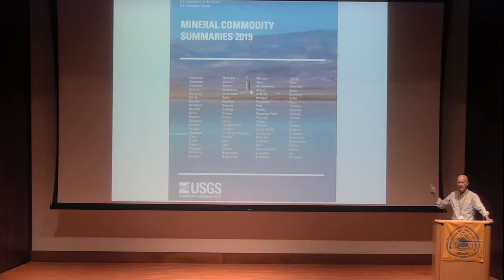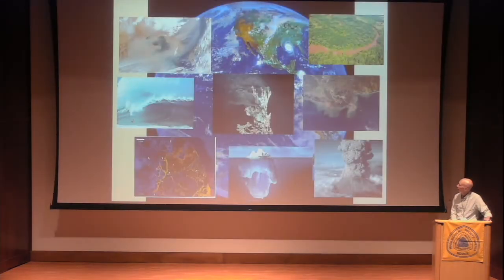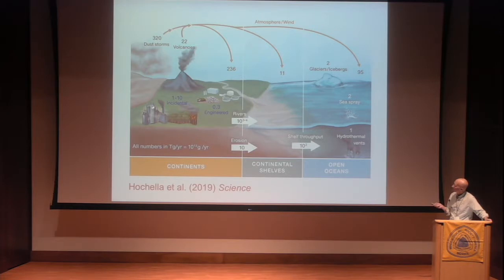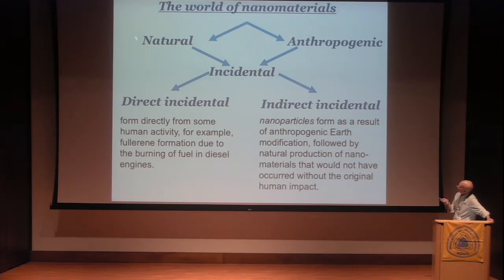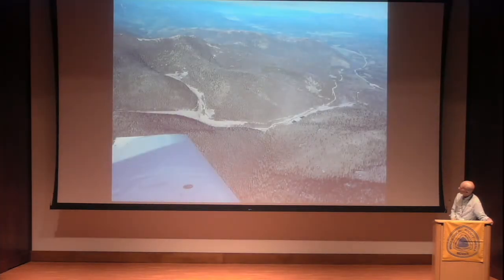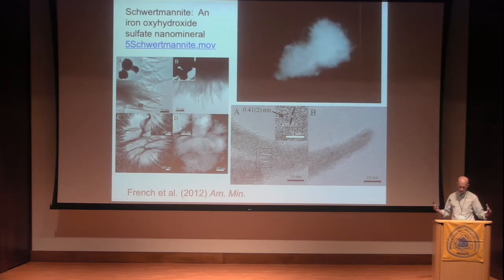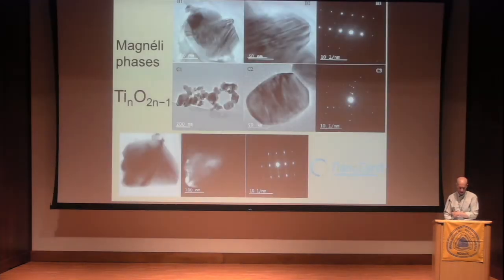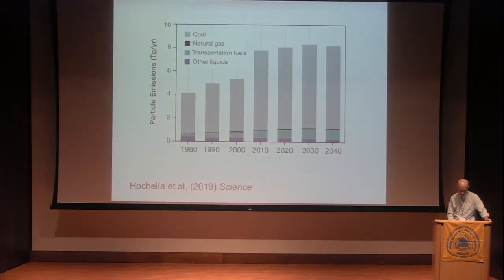Newly discovered environmental impacts of mineral resource utilization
Talk by Michael Hochella, Virginia Tech, as part of the MSA Centennial session entitled: Sustainable Development and Use of Mineral Resources. Moderated by Georges Calas, Universite Pierre et Marie Curie. June 20, 2019. Carnegie Institution for Science.